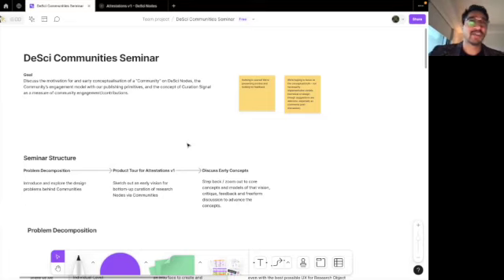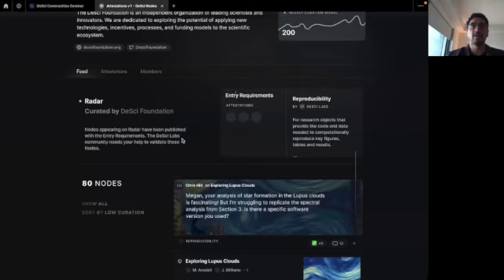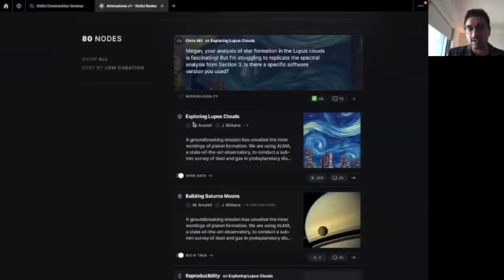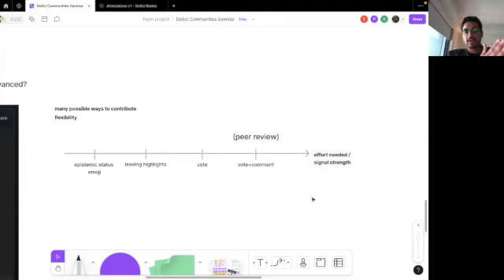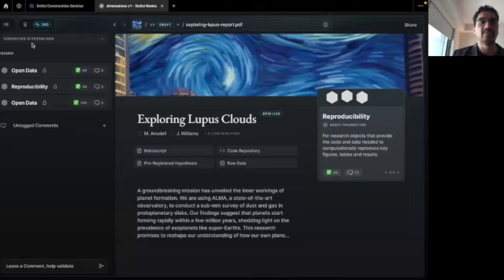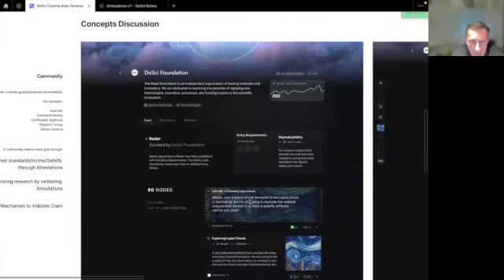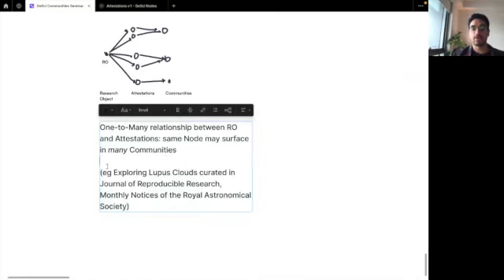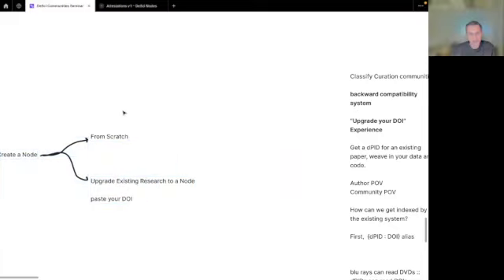DeSci Labs Forum | 01.17.24 Curation Signals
Andre walks us through the first hypothesized mechanism for creating stigmergic markers that can apply at the comment, node, or community level as a way of indicating how much work has gone into a node.